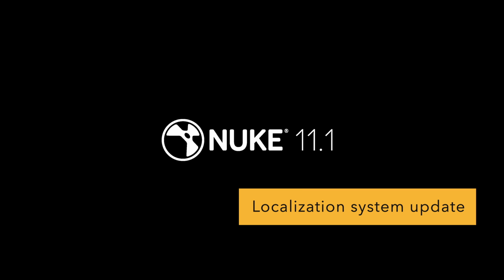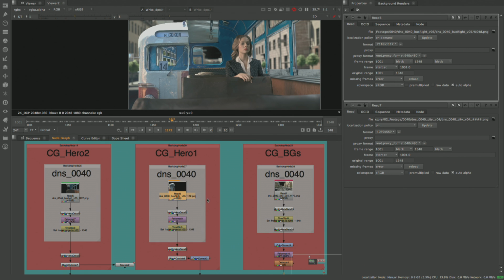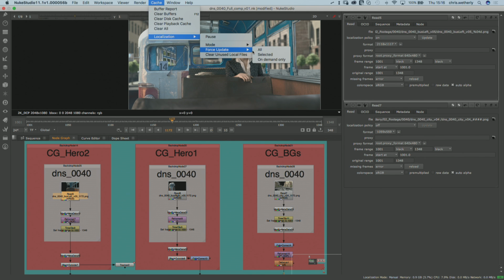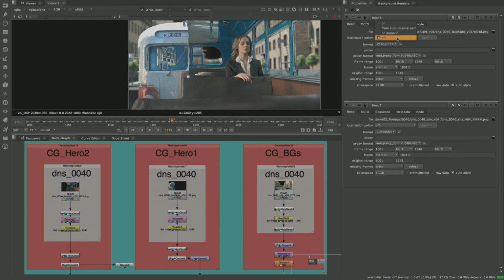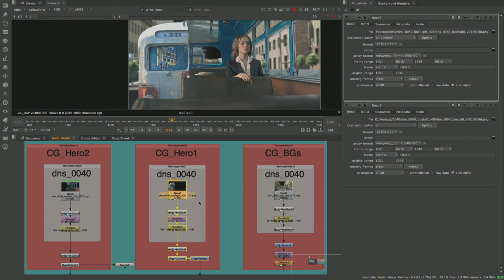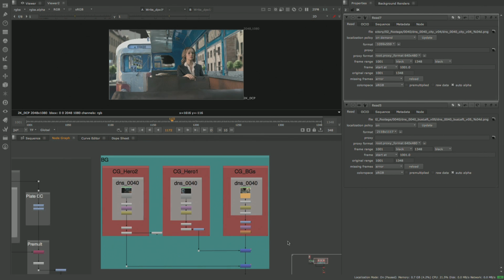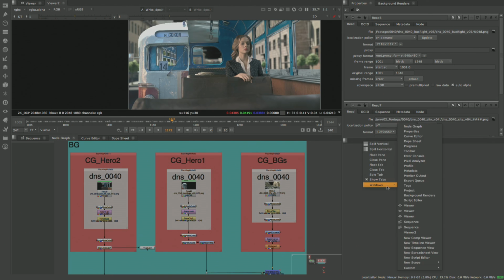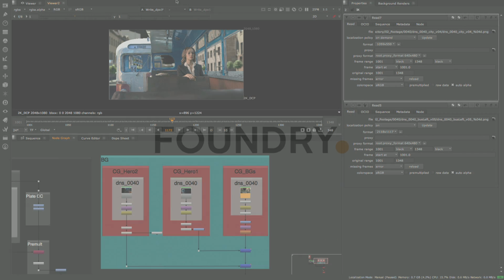Nuke 11.1 | Localization System Update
Nuke and Nuke Studio’s file localisation system has been updated to provide more granular control over when and which files are localised; while also introducing more visual cues to showcase the status of localised files, for a more intuitive experience.